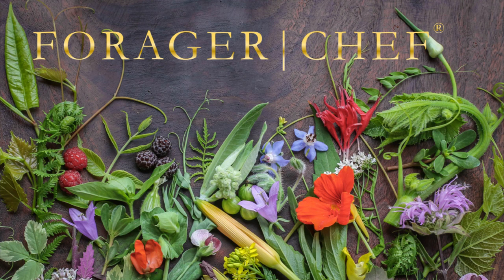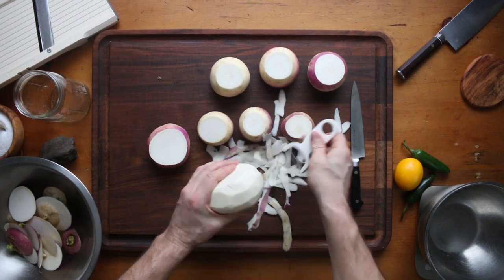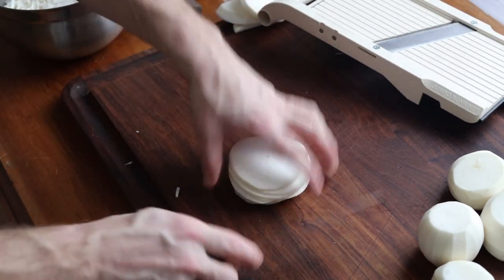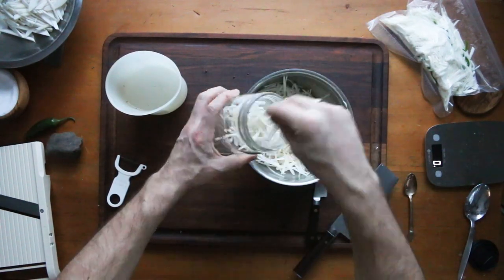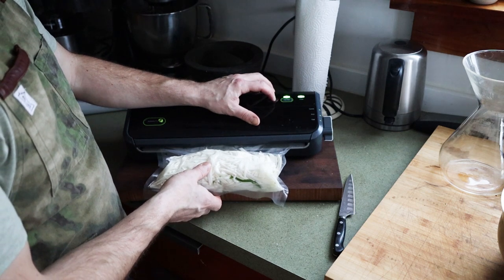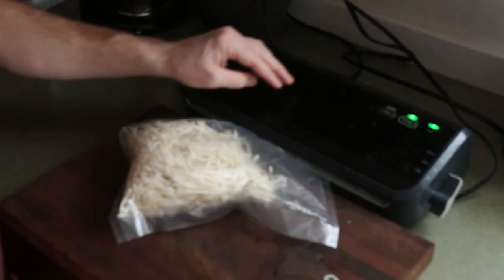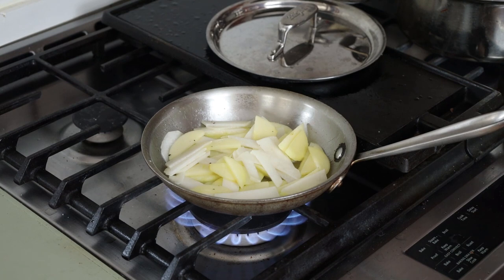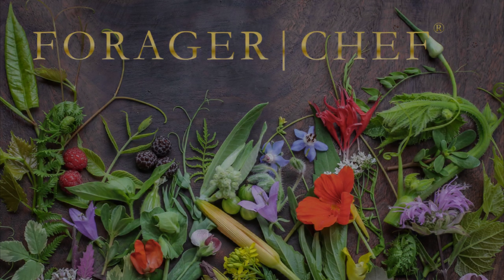Fermenting Turnips Like Sauerkraut (Sauerruben)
Sauerruben is fermented turnips, just think of it as sauerkraut's hot cousin. It's a traditional Germanic ferment.

Turnips take a little more effort to cut than cabbage, but they make up for it by having more options of shapes they can be cut into.

I walk through two different ways to make the ferment, along with a couple examples of ways I might season it.

They have a mild flavor reminiscent of good homemade sauerkraut, but they're kinda their own thing.

If you make some, try cooking them like the restaurant dish I demonstrate at the end of the video-it's one of my favorites.